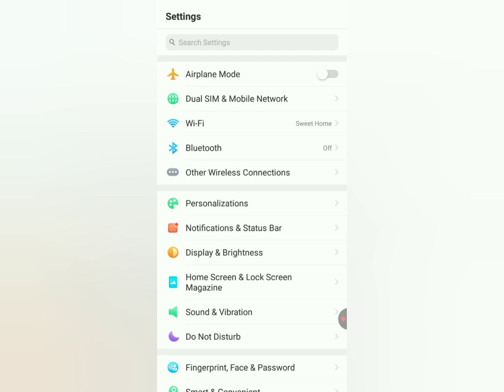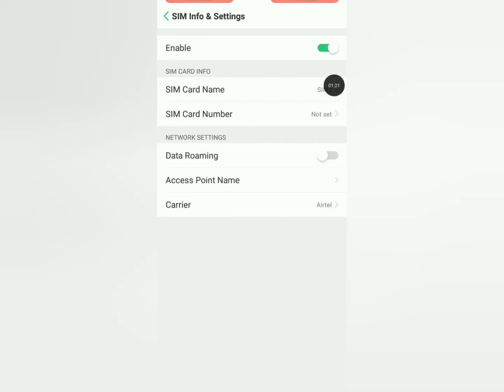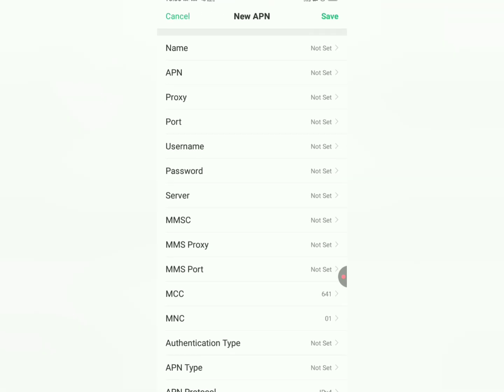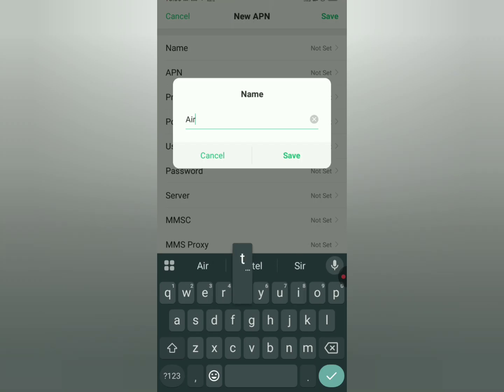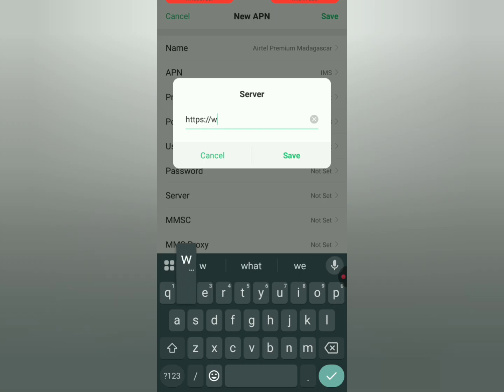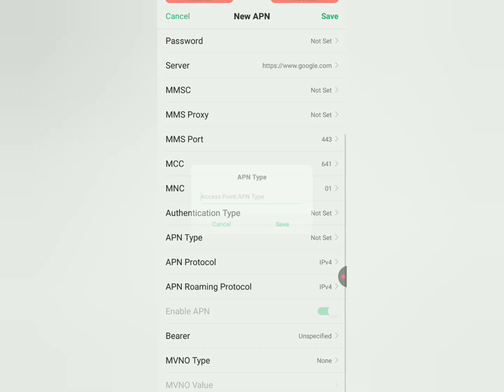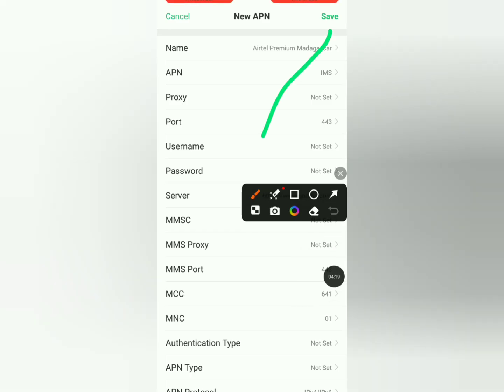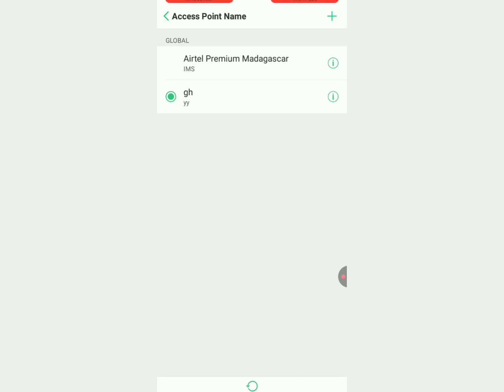Airtel Madagascar 5G APN Settings For High Speed Data | Premium Settings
How to configure Airtel Madagascar 5G APN settings for fast internet, stable connection, and improved browsing performance. In this guide, you will learn the correct Airtel APN settings to unlock high-speed data and enjoy smooth streaming, gaming, and downloads on your device.

This tutorial covers the latest Airtel Madagascar internet settings, including APN configuration, network optimization tips, and how to improve mobile data speed without using third-party applications.

If your Airtel internet is slow or unstable, this step-by-step guide will help you fix connectivity issues and get the best performance from your SIM card.